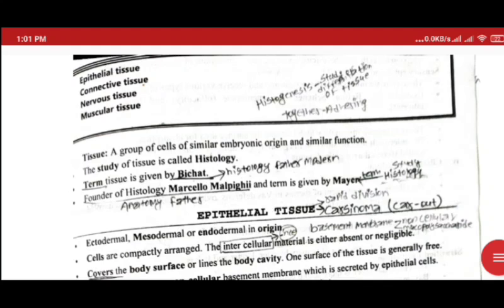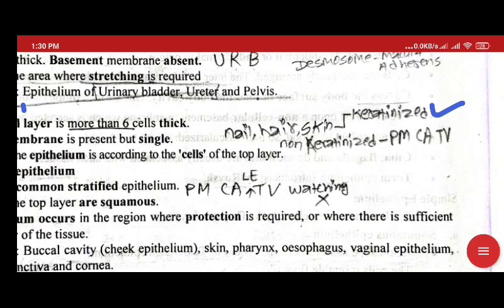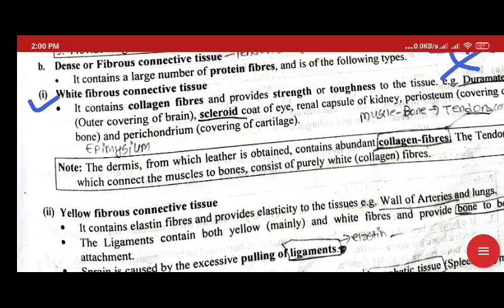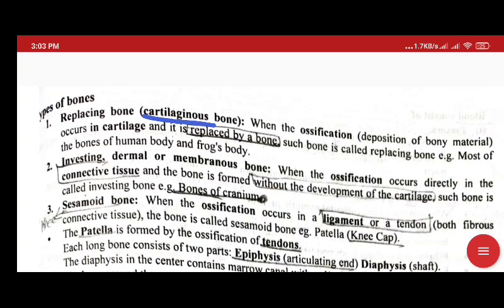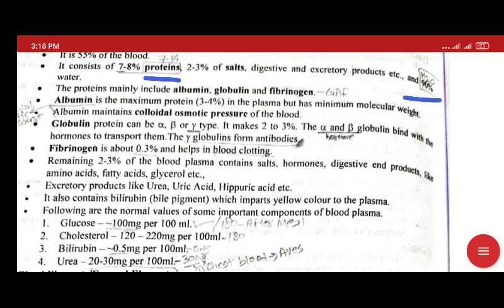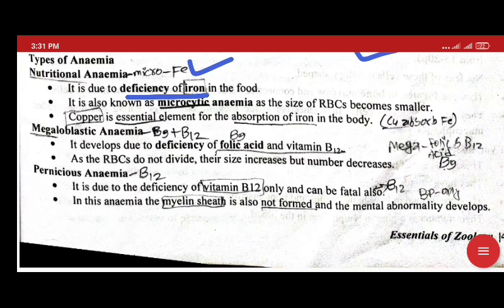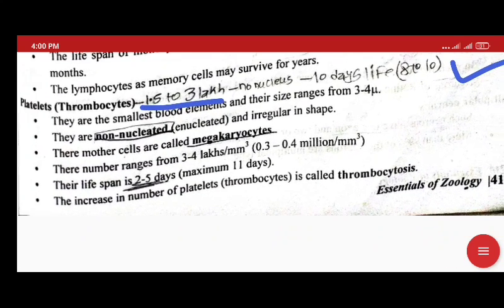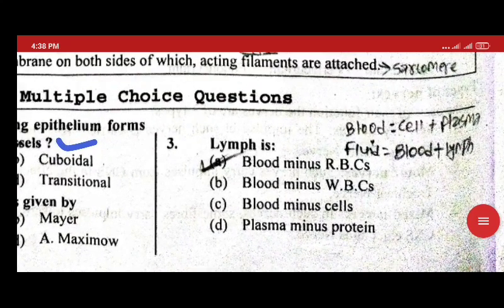Complete Animal tissue lecture notes